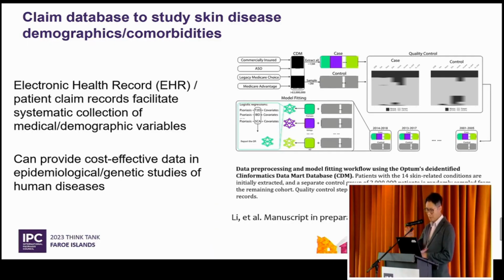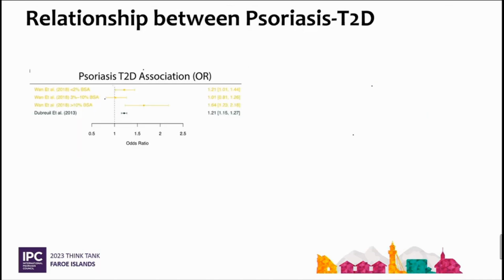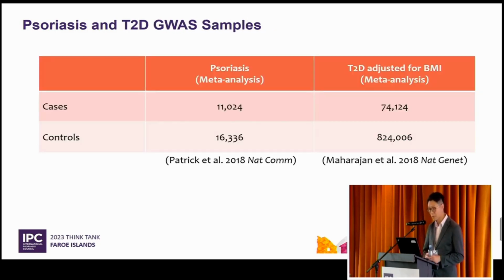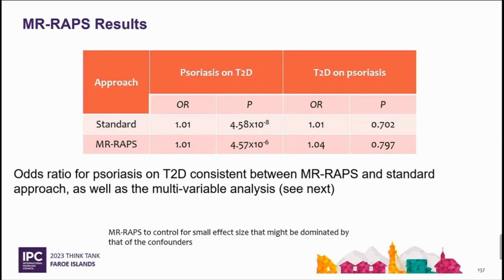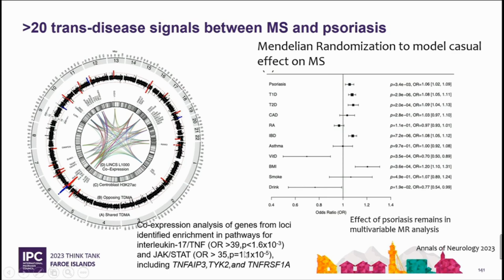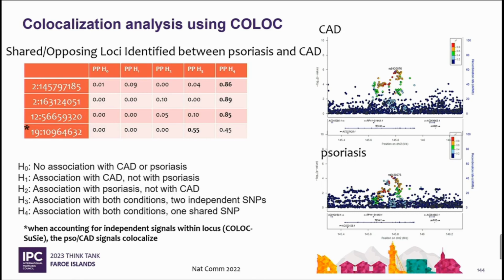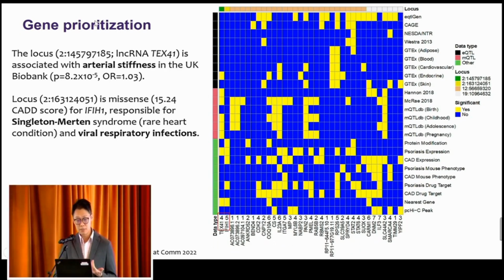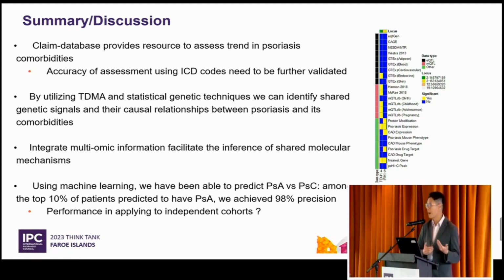Comorbidities and Their Causal Relationship | Alex Tsoi, MS, PhD | United States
Dr. Alex Tsoi assesses psoriasis patient statistics, investigating the causal relationship between comorbidities within the researched database.